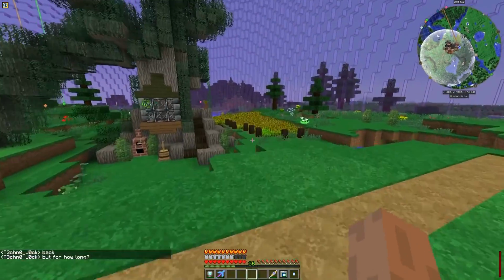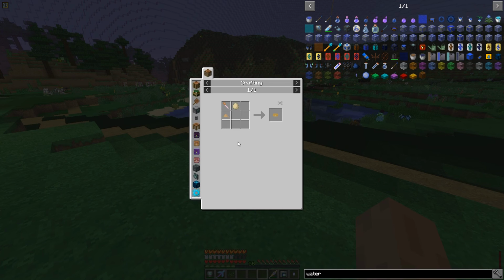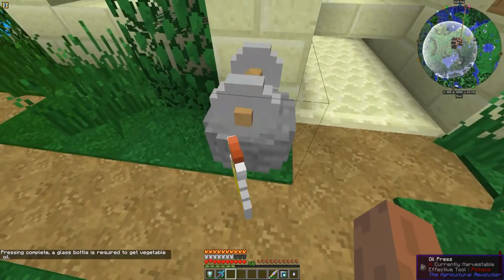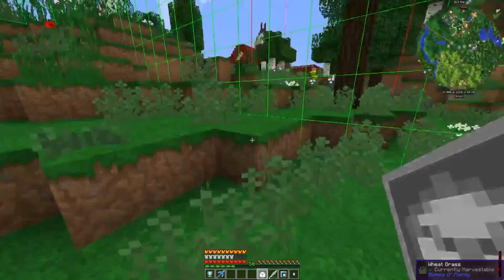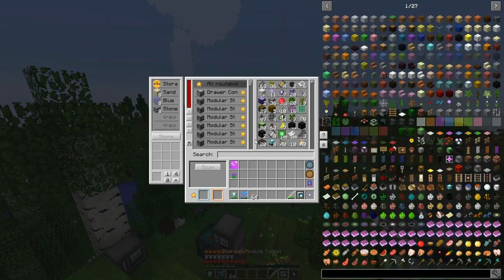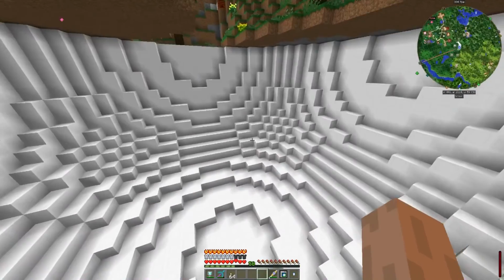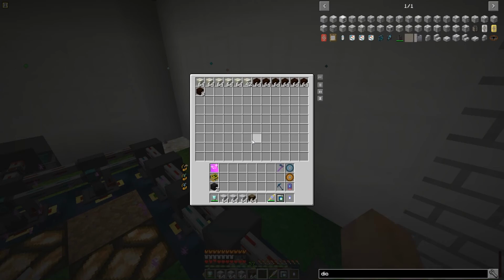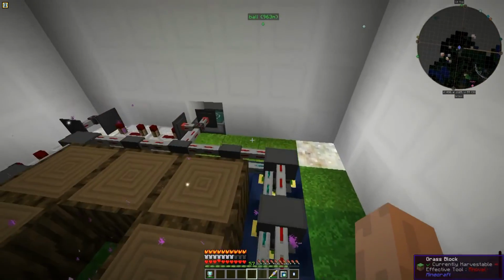Ftog Avant 3 ep53 - Starting Botania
I'm eating ice cream and watching a romantic comedy while uploading this. What a way to waste a day off from work. Enjoy your video.